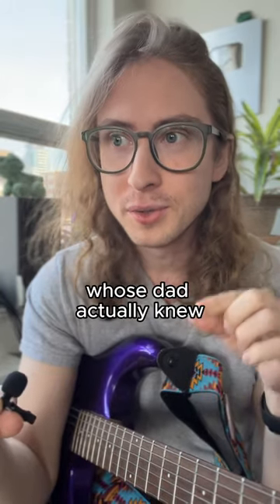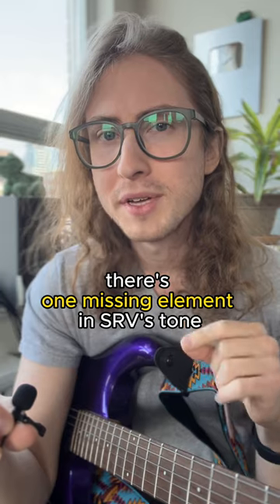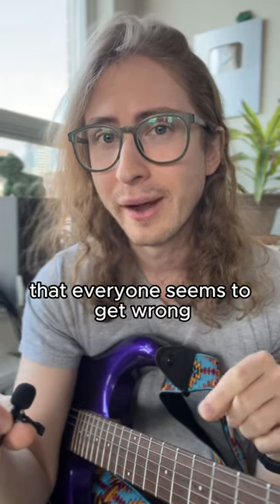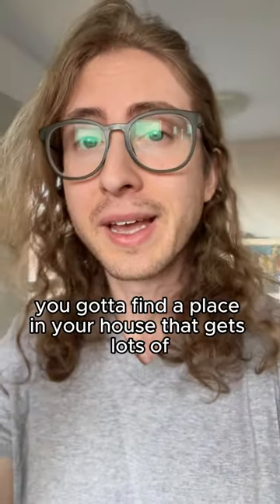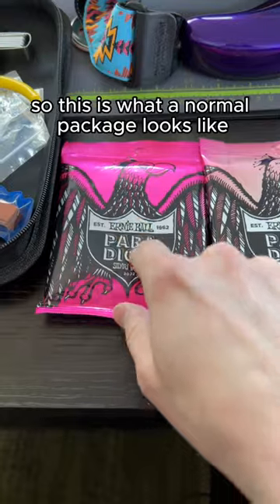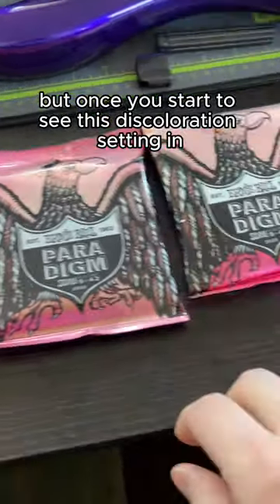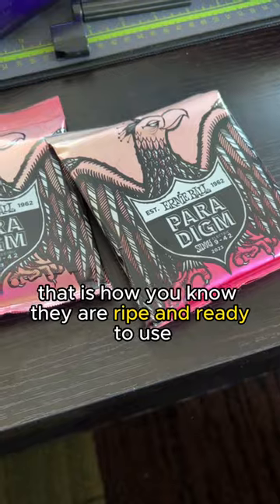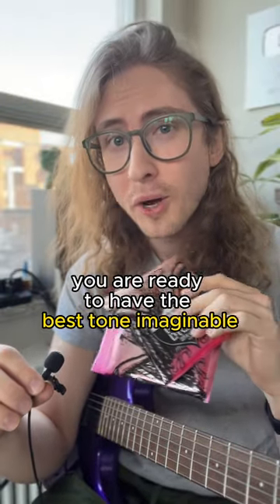String secret for perfect guitar tone???